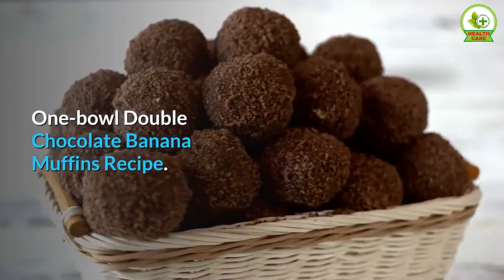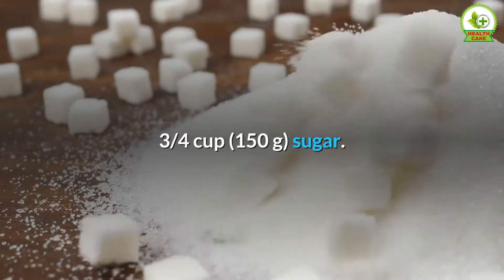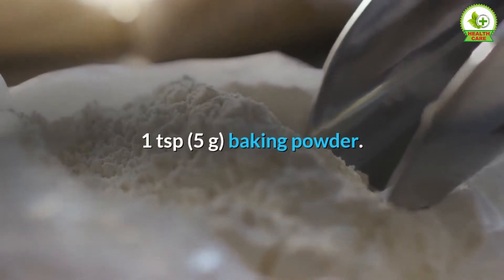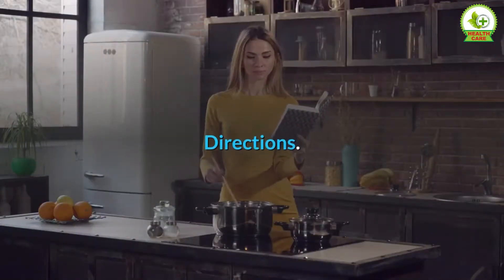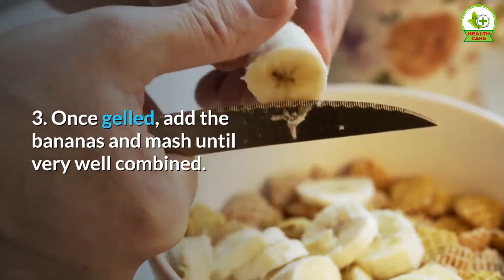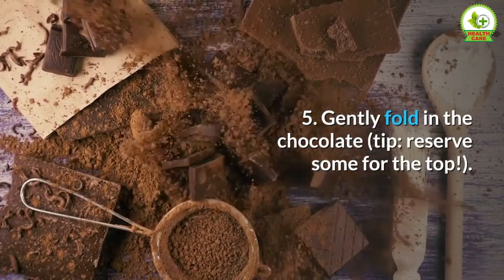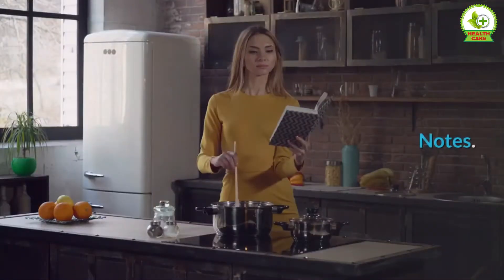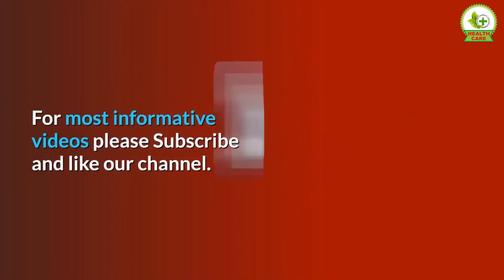One bowl Double Chocolate Banana Muffins Recipe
Yield: 12 muffins
Prep Time: 10 min
Cook Time: 15 min
Total Time: 25 min
Directions
1. Preheat oven to 375 F/ 190 C. and lightly grease the inside of a muffin tin.
2. Make flax gel by adding ground flax seeds and 3 Tbsp water to a large bowl,
whisk and allow to sit for 5 minutes, stirring once halfway.
3. Once gelled, add the bananas and mash until very well combined. Then whisk
in the sugar, applesauce, coconut oil and vanilla.
4. Add the baking soda, baking powder, salt, and cocoa powder and mix
thoroughly again. Then add the flour, a third at a time, until just combined -
(careful not to over-mix this part)!
5. Gently fold in the chocolate (tip: reserve some for the top!). Then evenly divide
the batter into the muffin tin. Top each muffin with the reserved chocolate
chunks and bake for about 15 minutes, or until the top looks set and a
toothpick comes out clean. Allow to cool for 2 minutes before transferring to a
cooling rack to cool completely. Enjoy!
Notes
Storage: store in an air-tight container on the counter for up to 2 days, or store in
the freezer for up to 1 month, reheating before enjoying.
Did you try this recipe?
Let me know how it went!
Comment blew and share a video your friends.
For most informative videos please